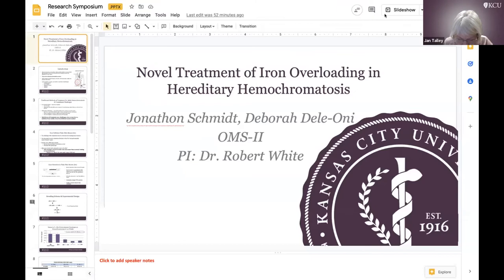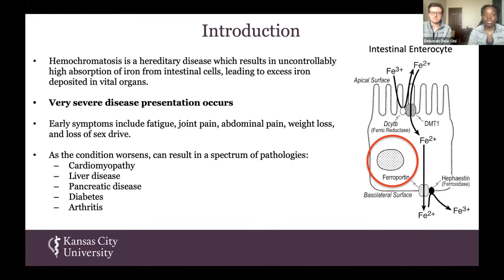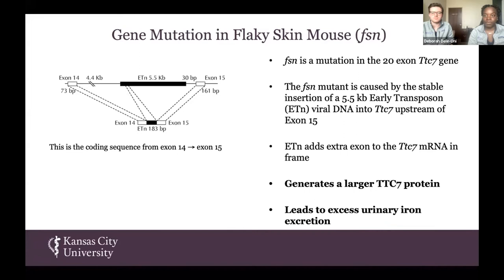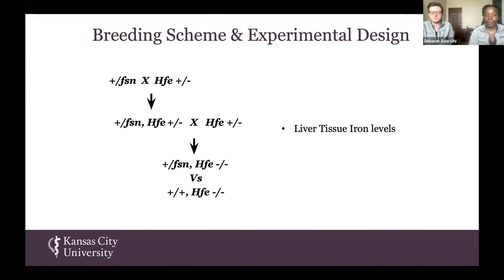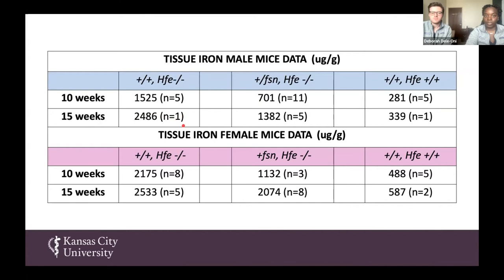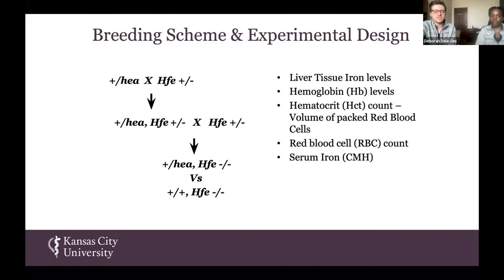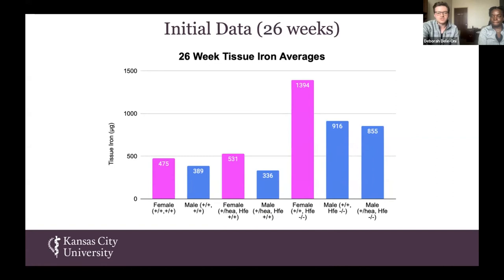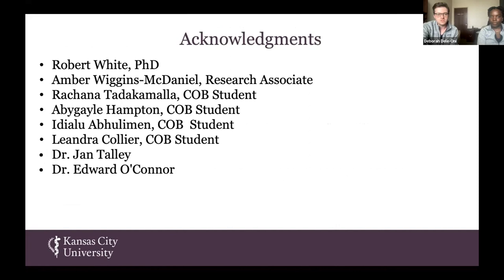Deborah Dele Oni & Jonathan Schmidt Research Symposium 2022 SSRF Presentation